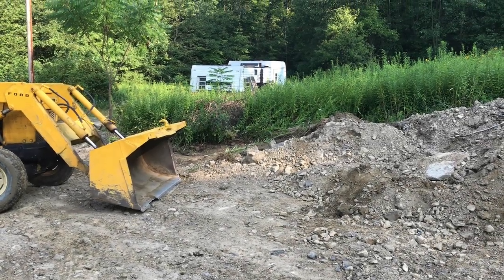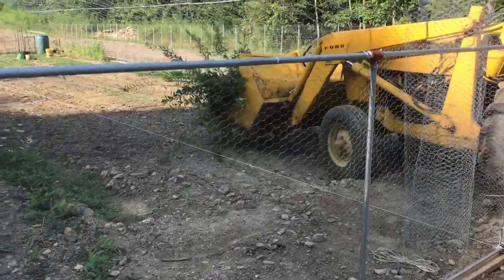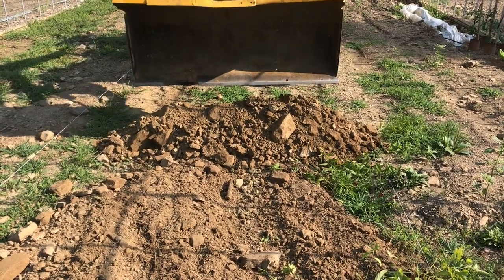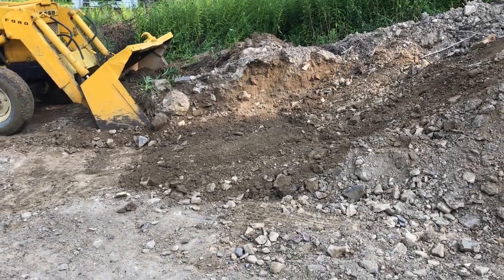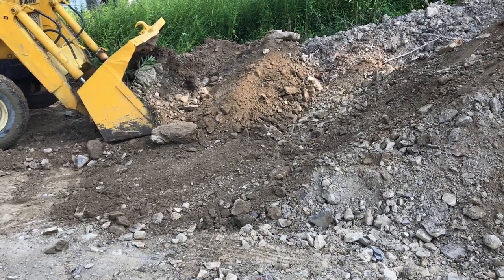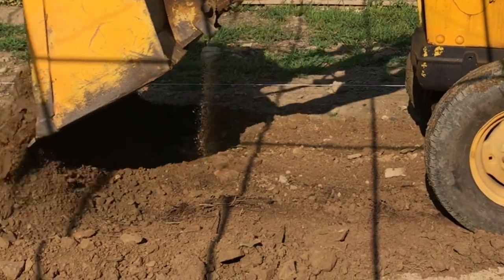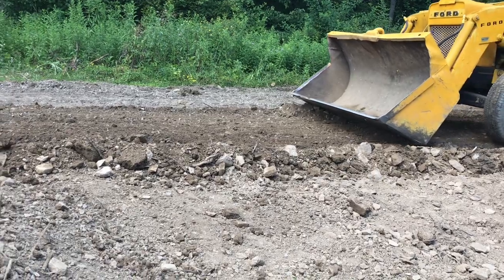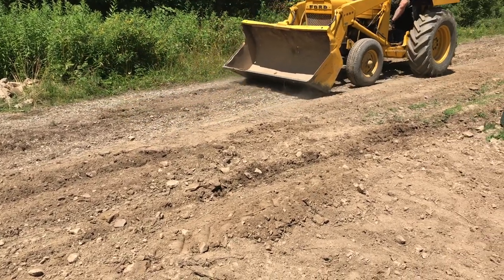TIPS on using your front and loader to get things done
A front and loader on the tractor or back hoe is one of the most useful tools. Time on your tractor is necessary to gain the skills. Understanding the basic concepts of how to get a full scoop of dirt, back drag to make even contours is also very important. It’s also important to know what you do when you hit rocks, and how to keep the job moving. Well hope you enjoy these tips and techniques whether your excavating we’re just cleaning things up around the yard.

How to operate a front and loader on a back hoe
Using a front and loader for the first time
How to use a front and loader to dig
Front end loader tips and tricks
Front and loader techniques
How to use a loader bucket
Using a tractor loader
Front end loader digging methods